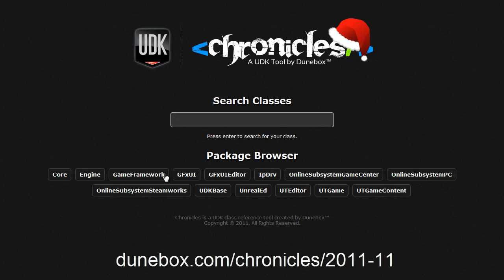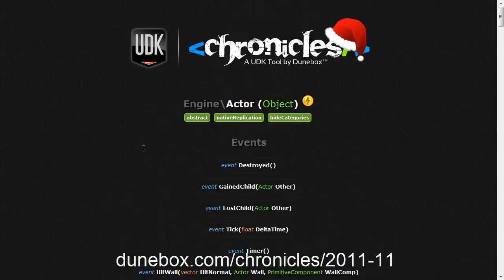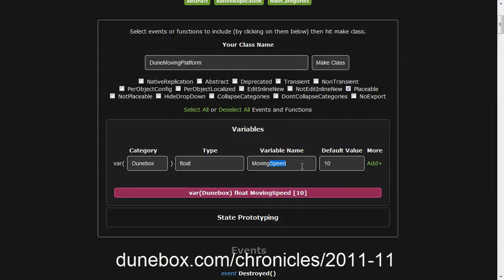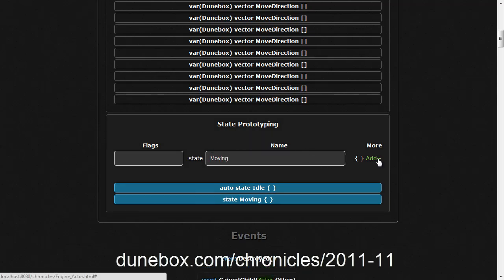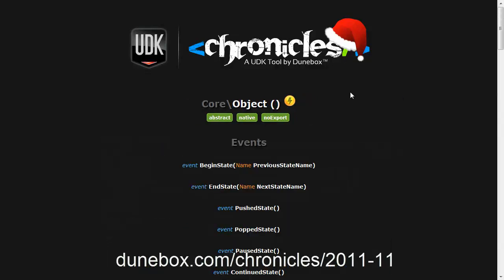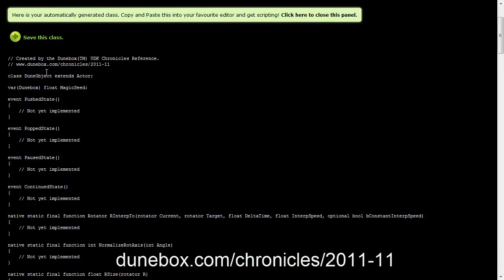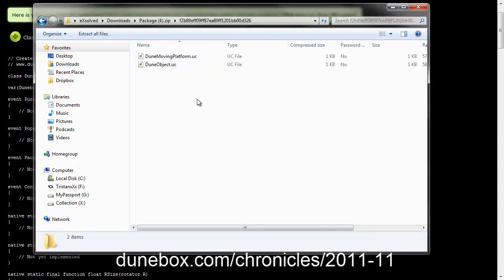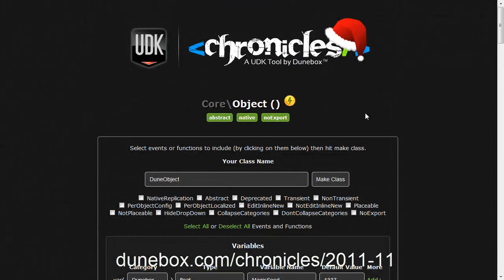Creating Classes for UDK with Chronicles NEW!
Creating and Referencing UDK (unrealscript) classes with the Dunebox™ Chronicles web based tool.